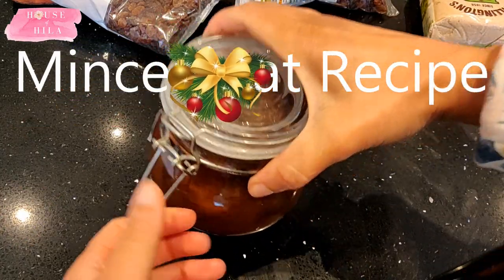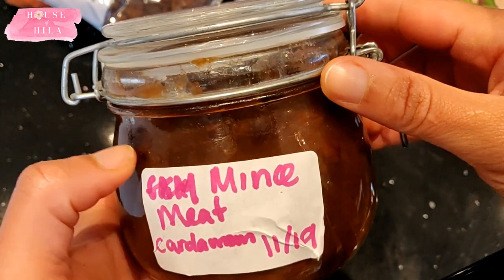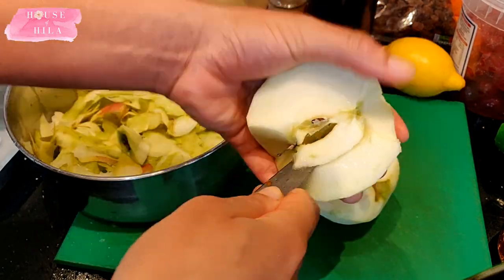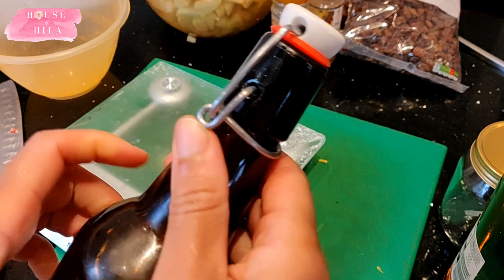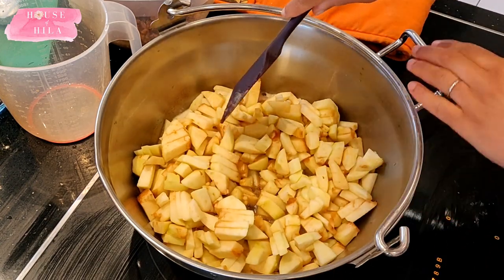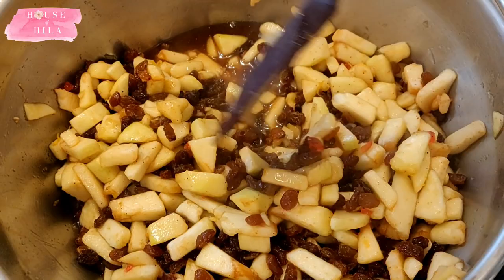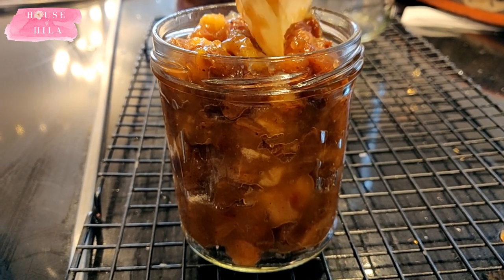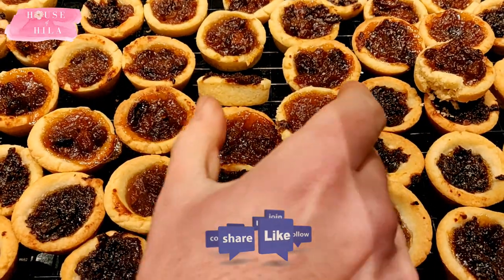Ultimate Mincemeat Recipe Without Suet for Christmas Mince Pies | Dairy Free | Vegan | Vegetarian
This recipe is for if you don't like store bought mincemeat or traditional mince meat that comes with suet in it. I use apples to make the mince meat making it vegan, vegetarian and all the goodness that comes with Christmas baking! I make it simple to prepare, easy to make, and the recipe will work no matter what dried fruits you decide to use. Mincemeat jars would make for a beautiful edible gift, but just be sure you make enough for yourself, as it is very addictive. You’ve ben warned.

Recipe -
400ml medium or dry cider
450g soft brown sugar
1.8kg Bramley cooking apples
1tsp mixed spice
1 tsp ground cinnamon
900g sultanas (or any mix of dried fruits you like)
125 glace cherries - (optional)
Zest and juice of 1 lemon
150ml brandy, rum or apple juice

*I know it will be hard but if you can save one jar to allow to mature in flavour you will get the best out of this recipe.